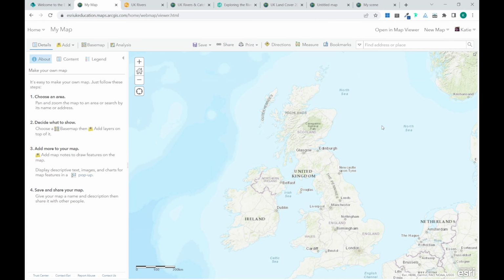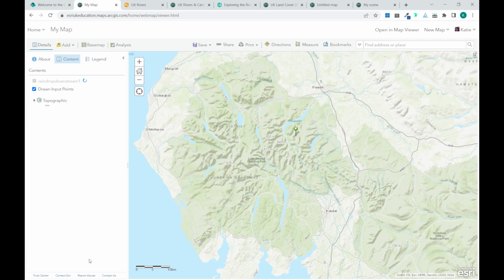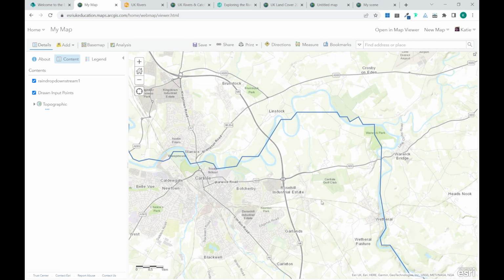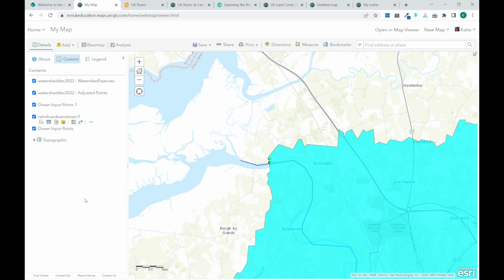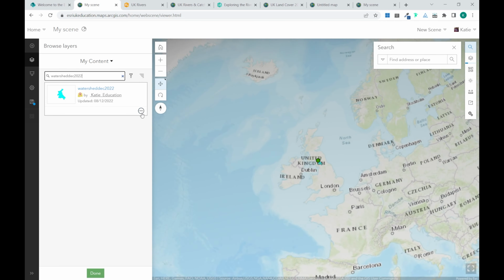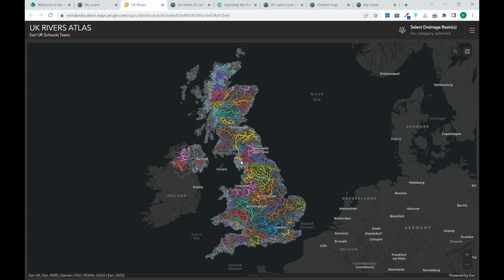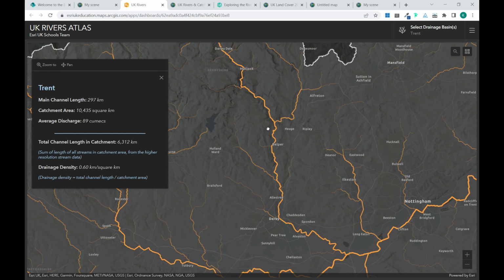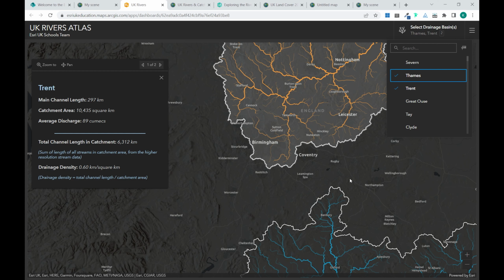Teach With GIS - Water Part I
Join us for a super-quick look at how you can use ArcGIS Online to teach about water.

In Part I we look at how you can trace the route of a raindrop down to the sea, how to make your own river catchment map in 3D, and we explore the UK Rivers Atlas.

Grab a coffee, and Katie & Dave will introduce some easy wins that can slot straight into your next lesson!